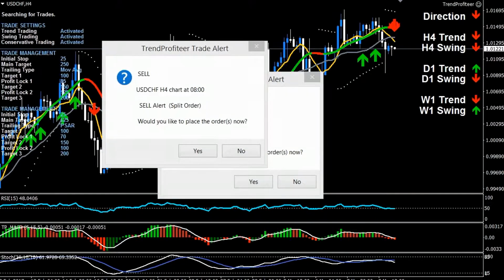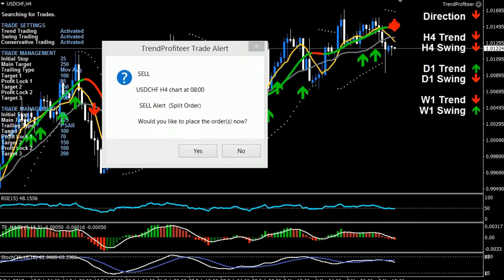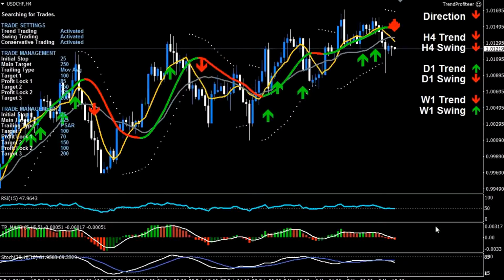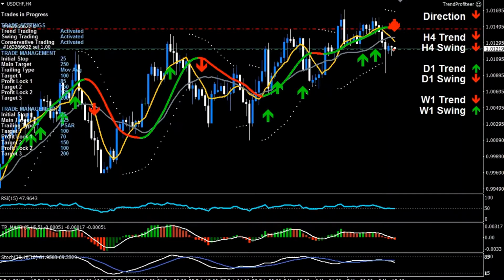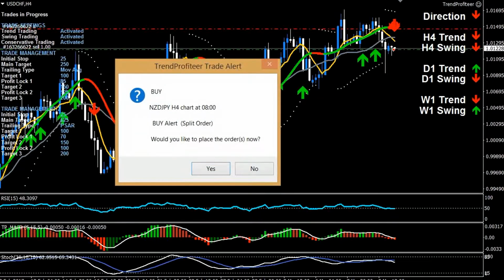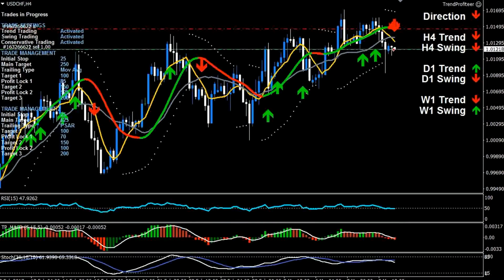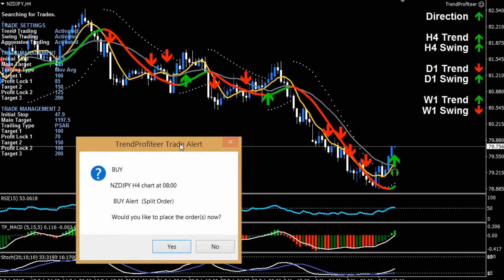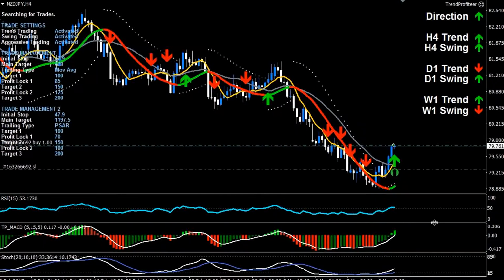Video 06 | This FREE Trading System Finds $1000+ Trades Almost Every Single Day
This FREE Trading System Finds $1000+ Trades Almost Every Single Day

NEW LIFESTYLE
Imagine if you could improve your trading
in just a few minutes from now
The wonders it could do for you and those who depend on you;
the lifestyle you can create, and the people and causes you can give a hand to.

All these can be possible while just spending a total of 30-60 minutes trading,
and earning a profit equivalent to a fulltime professional payout.

- No more heartaches and late-night anxiety attacks.

- No more debtors disturbing your peace.

- No more worry-filled days you wish would end soon.

- No more looking at your wife and children,
   and feeling desperate and responsible for
   the lost cheer on their faces.

Get to know the most potent and most effective day trading products below and learn how to take advantage of it!

Make Forex Trading your fulltime profession.
Or do it while keeping a stable job for that extra income.
Anyway you do it, you can be…

                             LET ME INTRODUCE MYSELF

In case you don’t know me already, my name is Karl Dittmann. I am a Professional Forex Trader and I’ve been trading for as long as I can remember. I’m also a certified trading coach, speaker and author, and have helped thousands of traders worldwide achieve both their financial and personal goals.

I started like most in the Forex business. By losing money. A lot of money. Not only on trading, but also on training courses from the ”Forex gurus” who claim about making millions with their strategies. Let me tell you a big secret: These so called “Forex Gurus” don’t have a clue on how to trade effectively. All they know is how to rip off someone else’s product and sell it as their own. In fact, I got more success trading with common sense and using a few time-tested strategies that are not widely used and known.

These strategies are employed by the established trading companies and experienced traders that we always hear about on the financial channels. And, they follow their systems to the letter to ensure they run steady on their profits. This is where newbies lose money. They get easily distracted by not following proven systems, analyzing the market using “gut feelings” and following many methods that contradict each other. And of course, all these lead to losses.

When you partner with me, I’ll show you how to…

Sasan FX1
ForexSignals TV
No Nonsense Forex
Trade Room Plus
William Karaman
Adam Khoo
Patrick Wieland